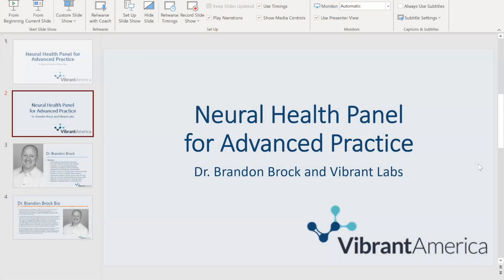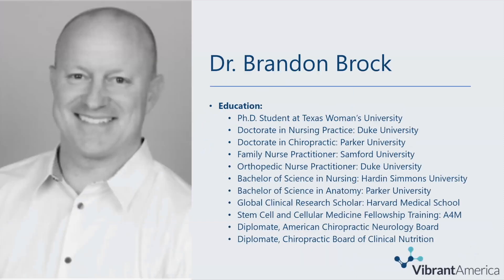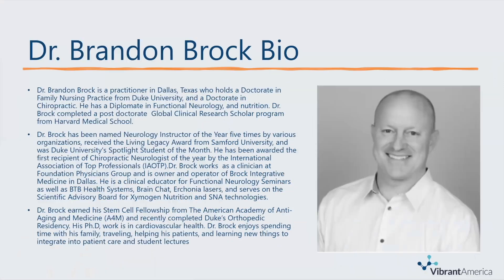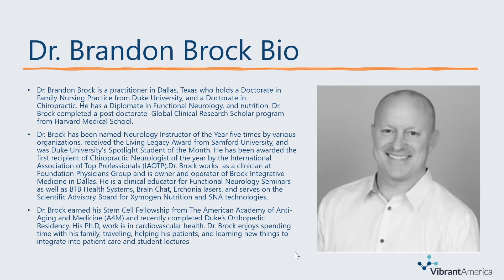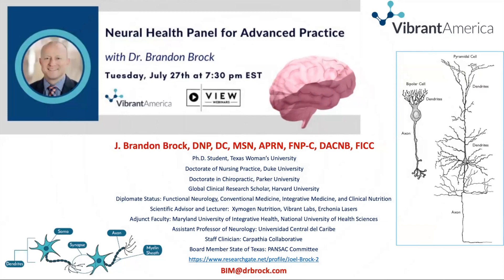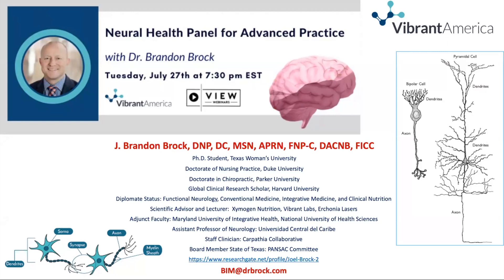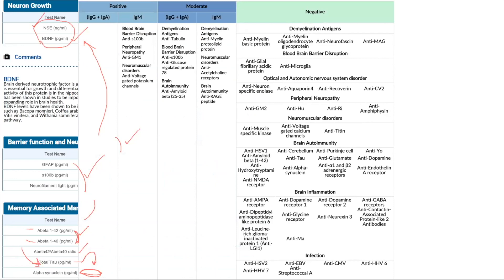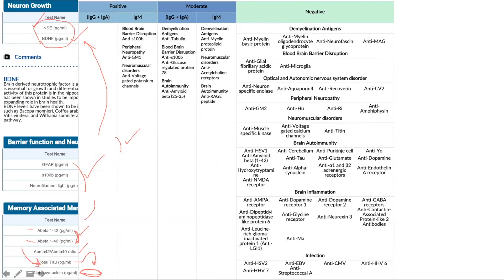Neural Health Panel for Advanced Practice with Dr. Brandon Brock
Listen and learn from Dr. Brandon Brock as he dives into the Vibrant Wellness Neural Health panel among other laboratory panels.